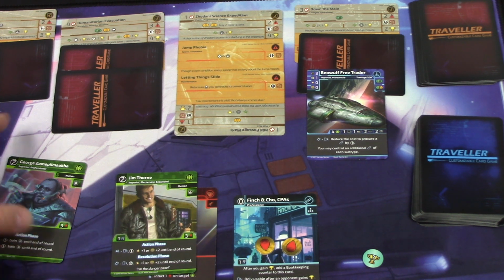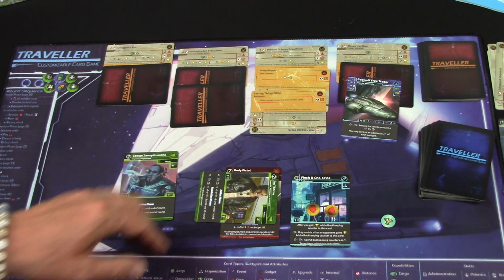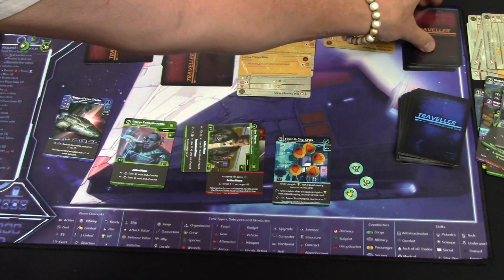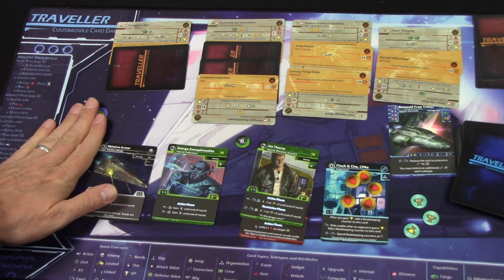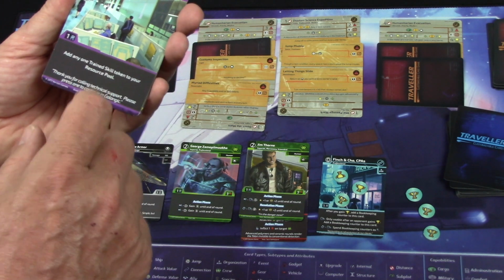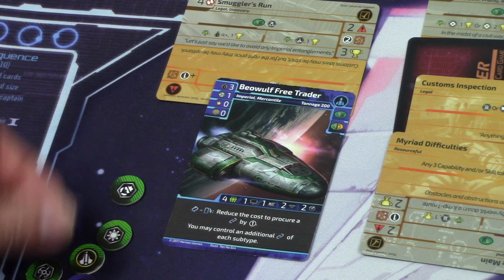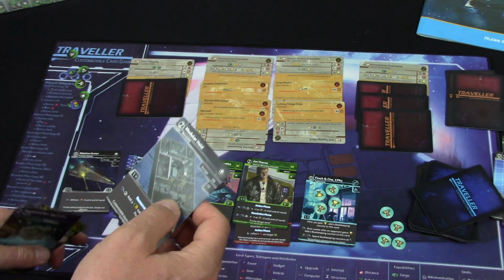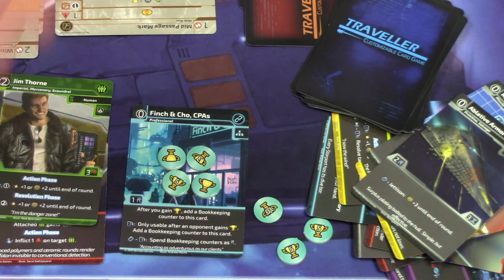PART 2 - TRAVELLER Customizable Card Game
This was a review copy of the game, provided by the publisher.